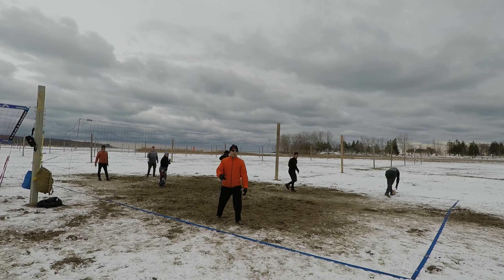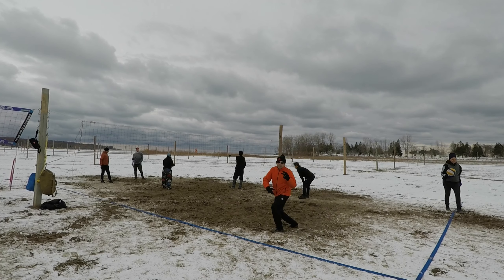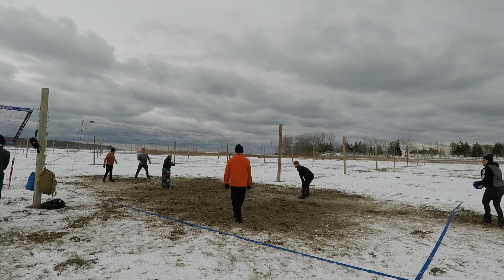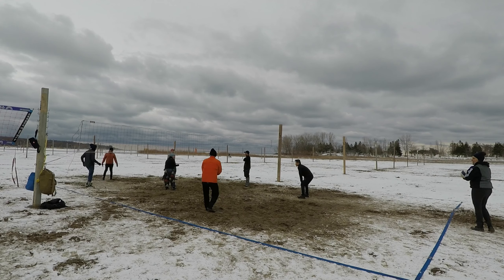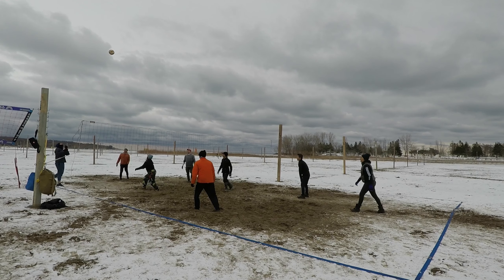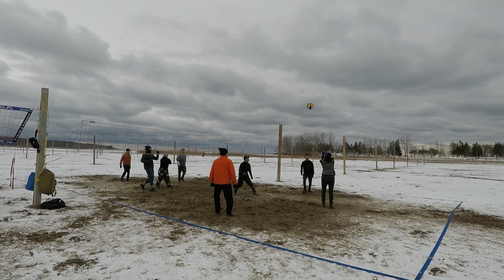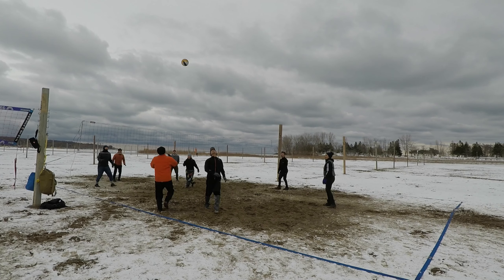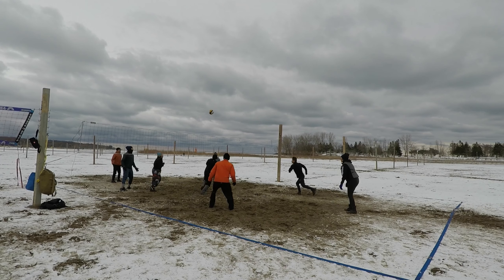WBV 4s Ben/Bill/JuanCarlos/Rosanna vs Alex/Amed/Selena/Vinny 3/12/23 Partial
WBV - Woodbine Beach Volleyball
4s Ben/Bill/JuanCarlos/Rosanna vs Alex/Amed/Selena/Vinny
March 12, 2023
Partial Game (only caught last couple points)